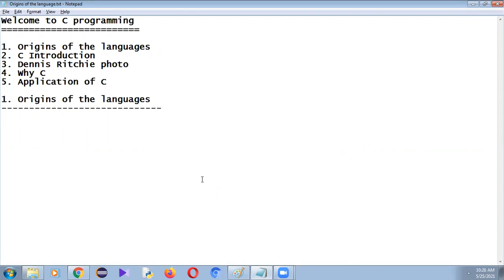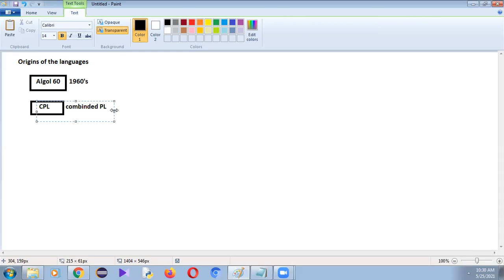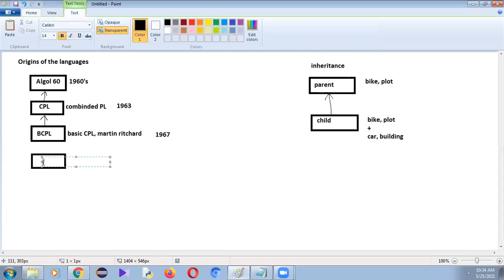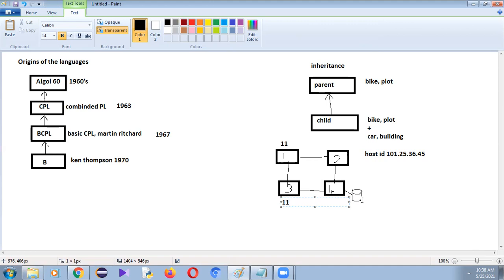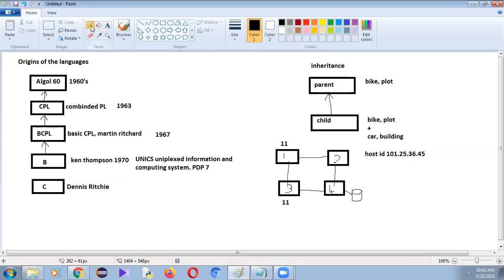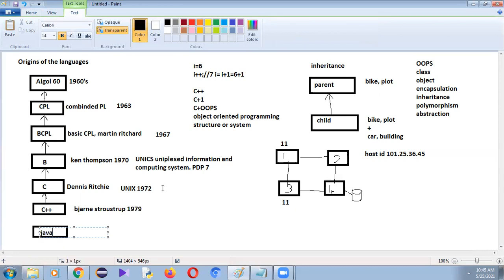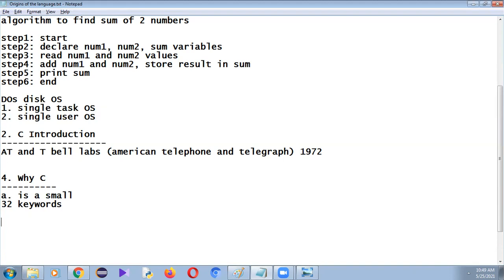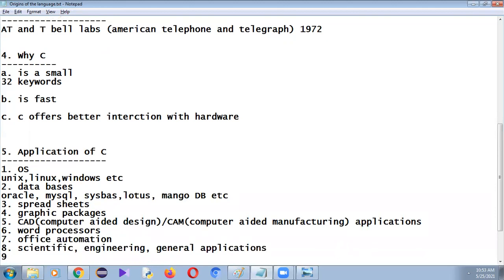C Introduction, Origins of the languages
In this video, we discussed C Introduction, Origins of the languages, Why C, Application of C.